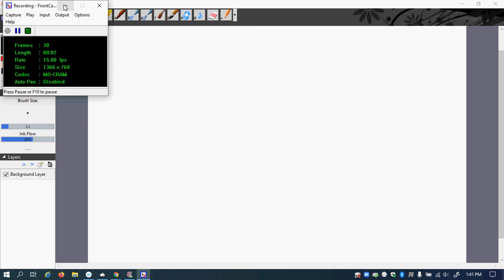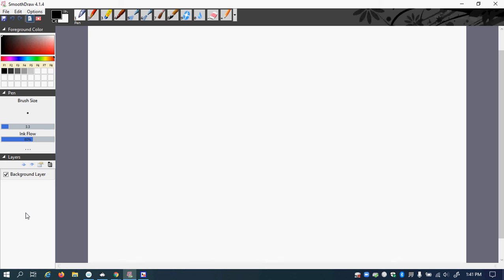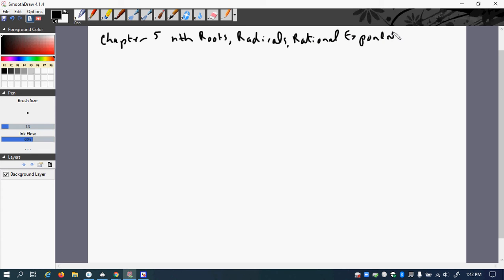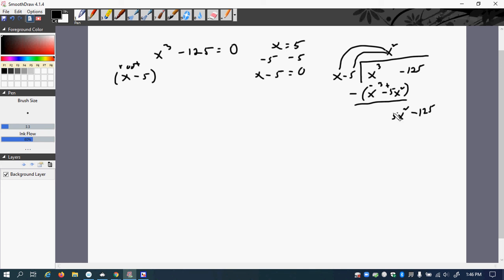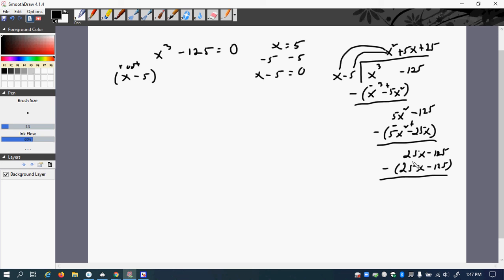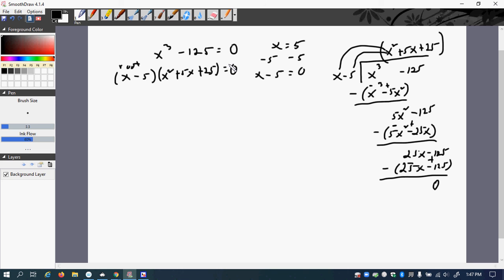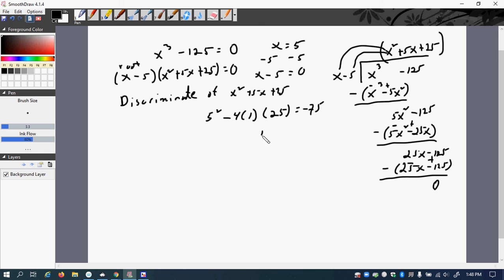5 1 nth roots Radicals and Rational Exponents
Introduction to the nth roots, radicals and rational exponents.